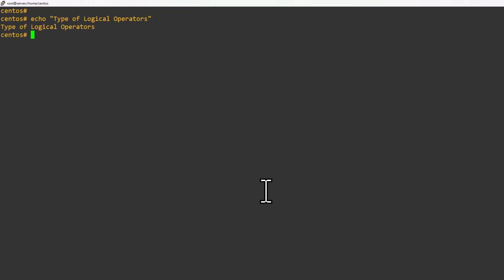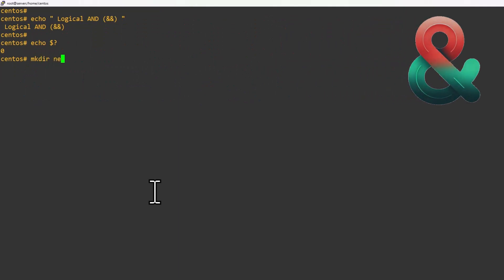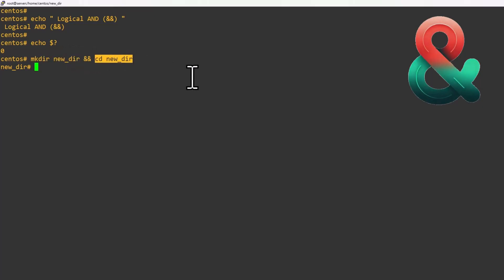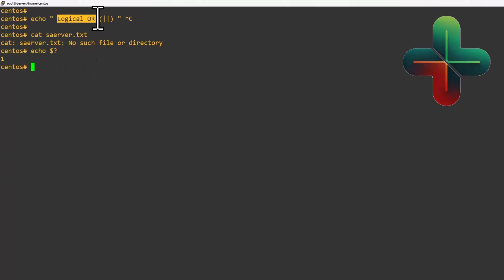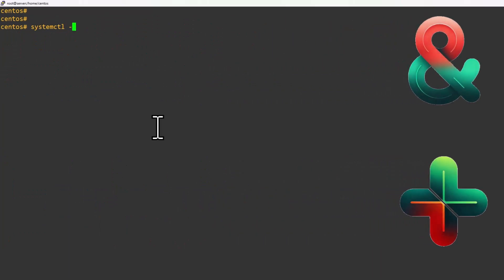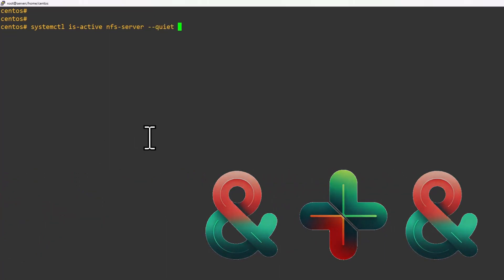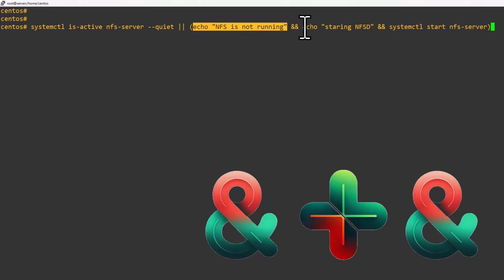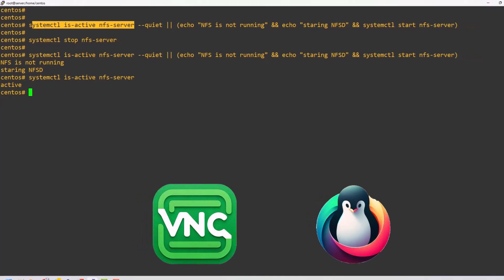Linux Logical AND (&&) OR (||) Operators